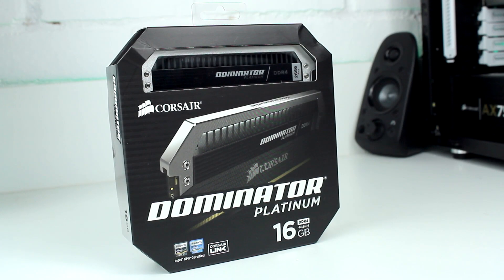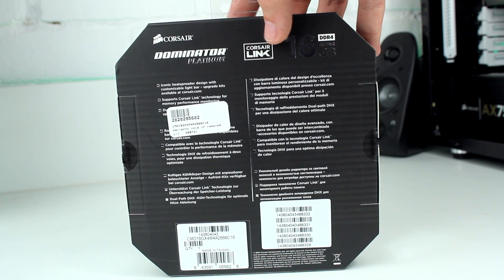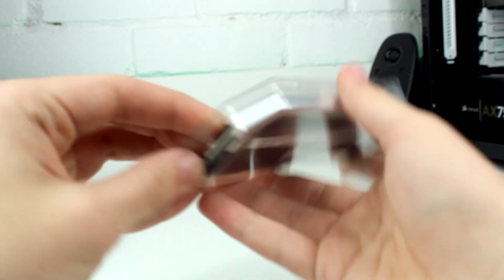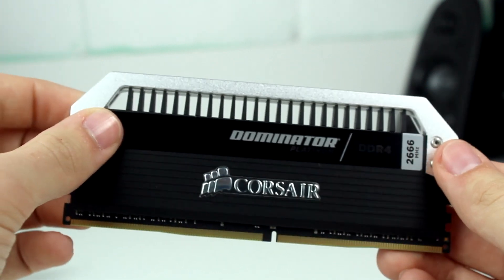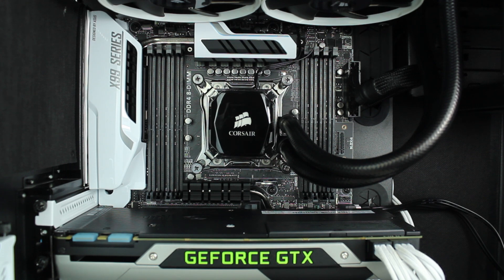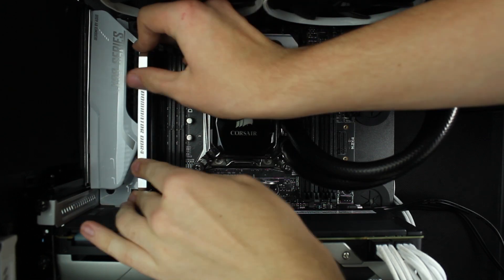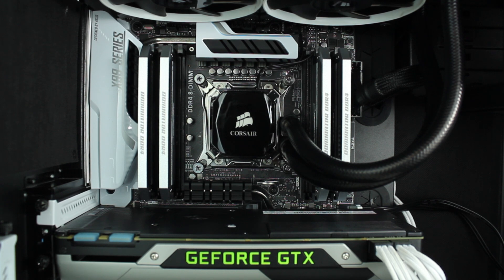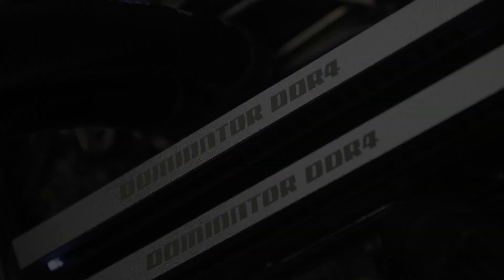Corsair Dominator Platinum DDR4 2666MHz - Unboxing and Overview!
An unboxing and overview of Corsair Dominator Platinum DDR4 RAM! This is the 2666MHz kit, as it is the only model I could get. I originally ordered 2800MHz. I show a brief astetic overview of the modules as well as a short rough guide on installing DDR4 RAM modules.